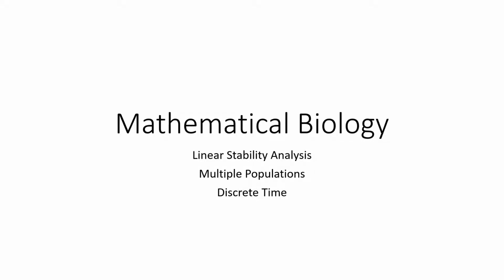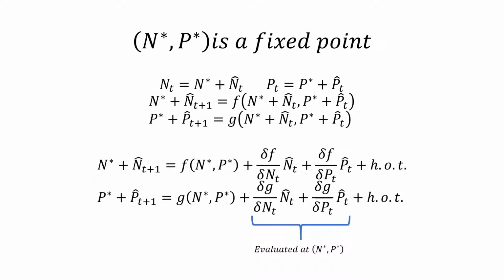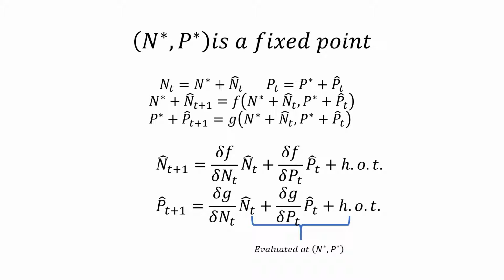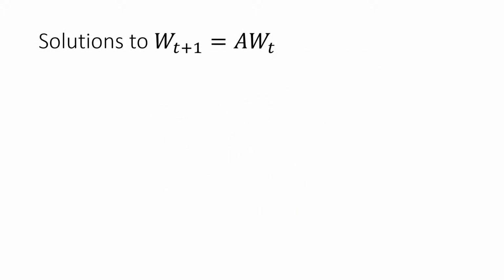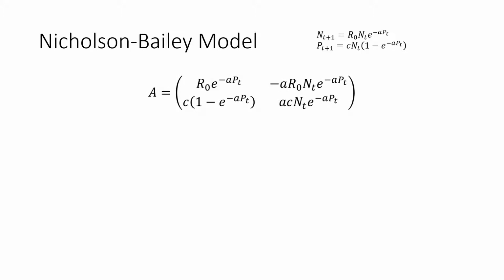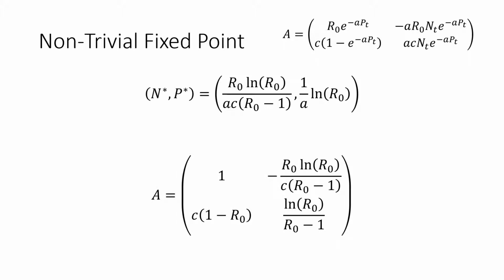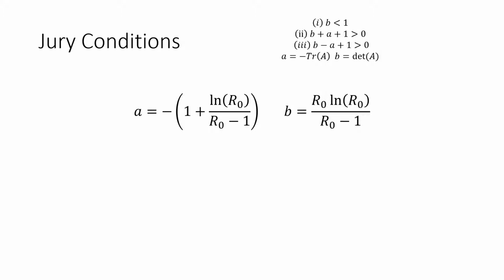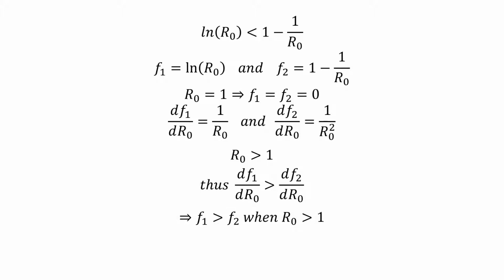Linear Stability Analysis for Multiple Populations in Discrete Time